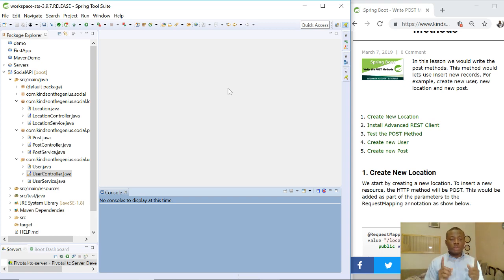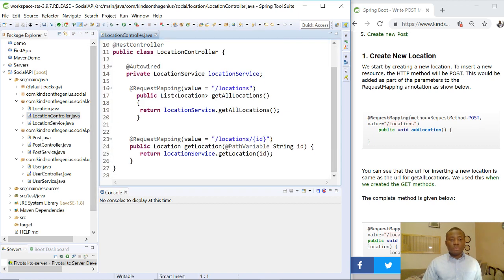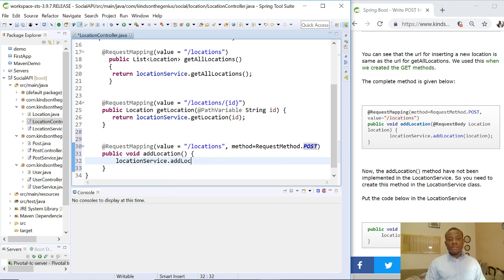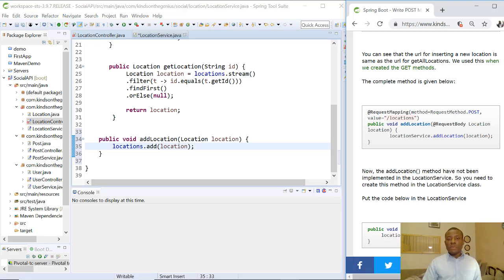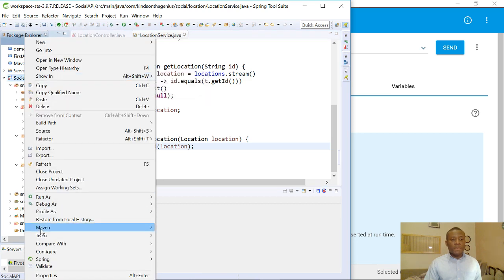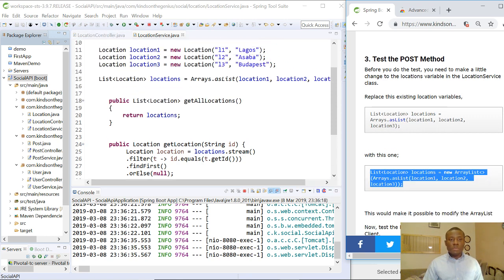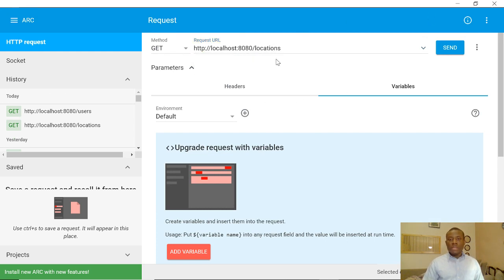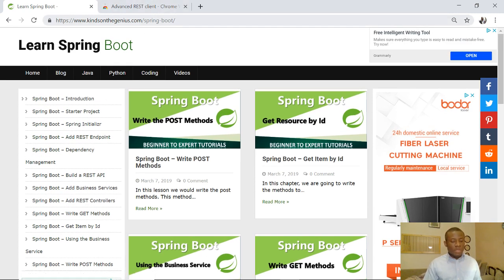Spring Boot Tutorial 14 - Insert New Item and Test it Using Advanced REST Client